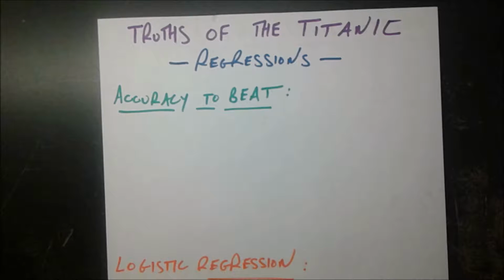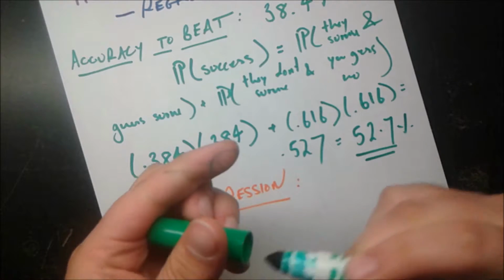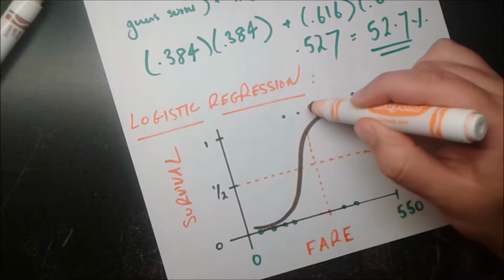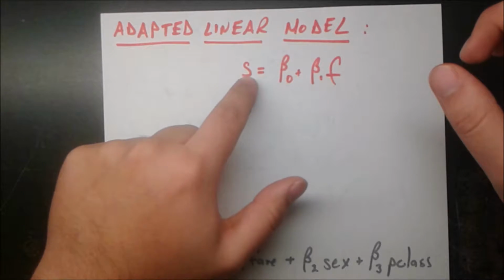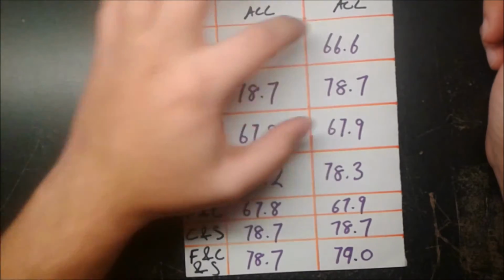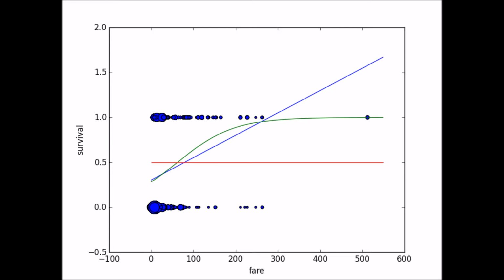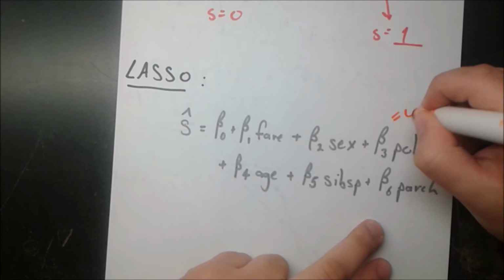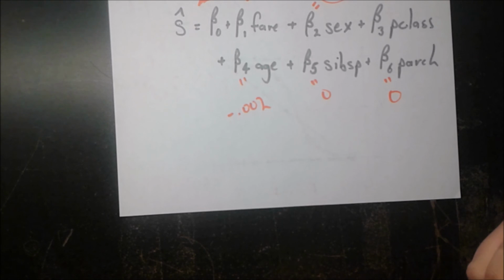Truths Behind the Titanic : Regressions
Logistic, Adapted Linear, Lasso Regression Models